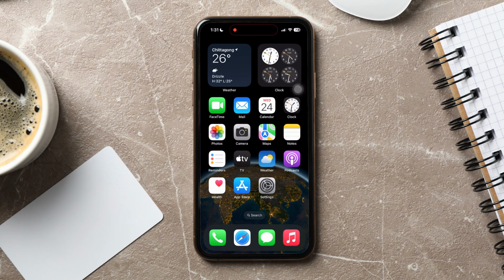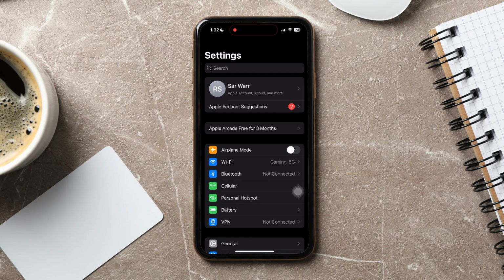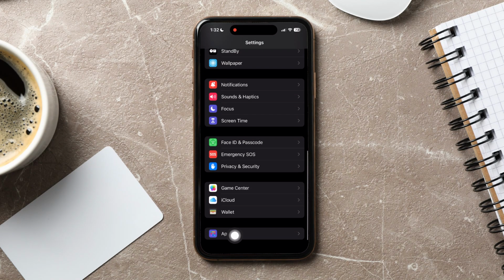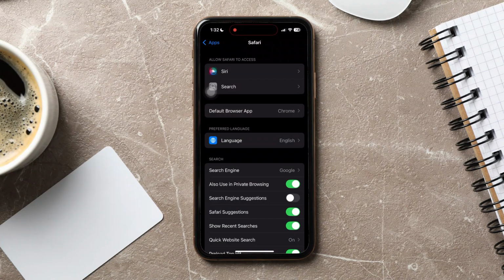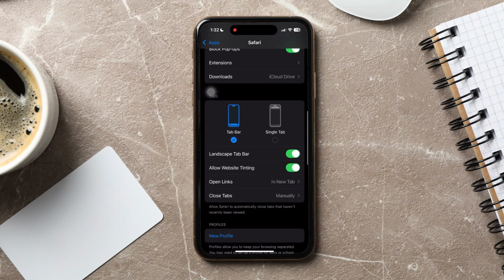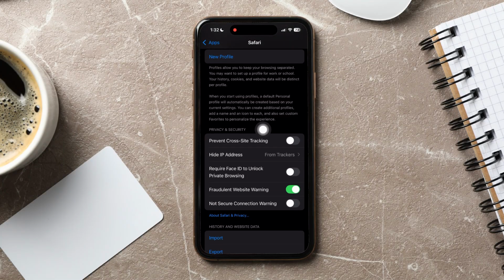How To Turn Off Cross Site Tracking On iPhone 2026 (Step-By-Step Tutorial)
Today I'll walk you through how to turn off cross site tracking on iPhone to improve your privacy and browsing experience. You'll learn exactly where to find the cross-site tracking settings in Safari, how to disable them with just a few taps, and what this means for your online privacy. We'll go step by step through the Settings app to locate the Safari options, then I'll show you how to toggle off the cross-site tracking feature that websites use to follow your activity across different sites. This tutorial works for all recent iPhone models and iOS versions, and you'll have better control over your digital privacy in just a couple of minutes.